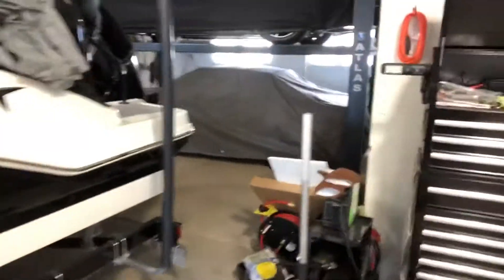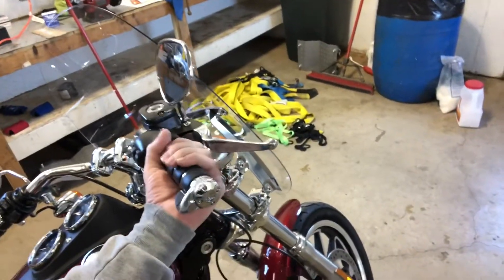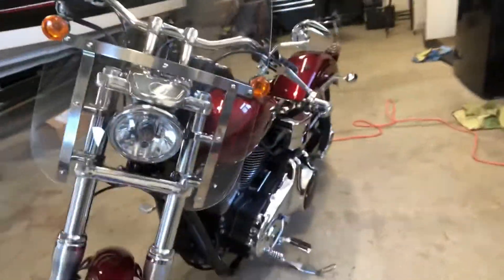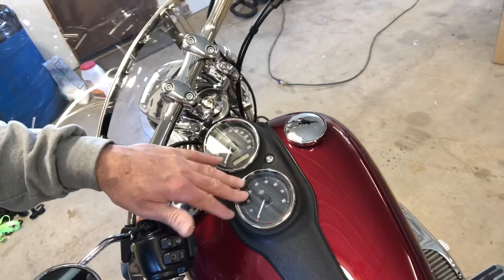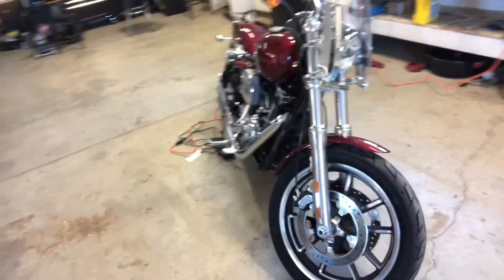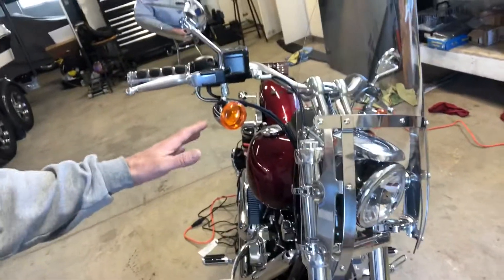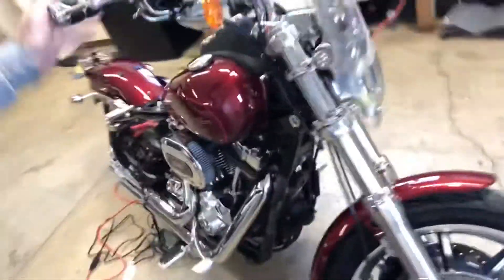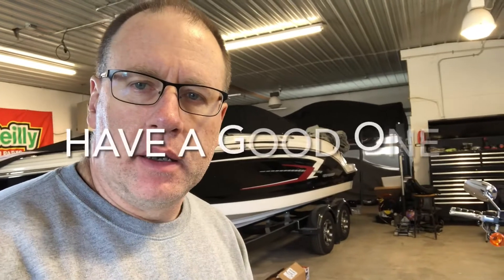2017 Harley Low Rider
2017 Harley Low Rider accessories